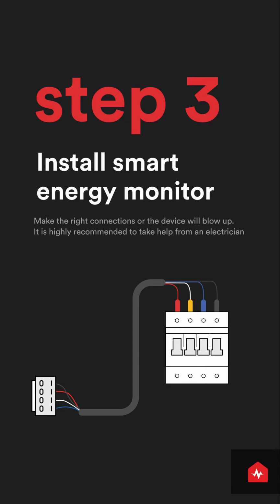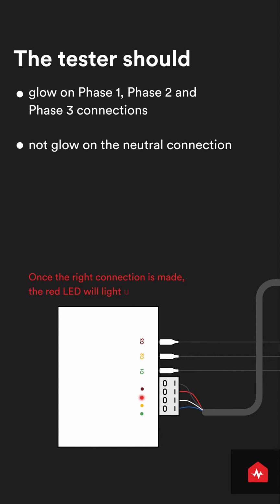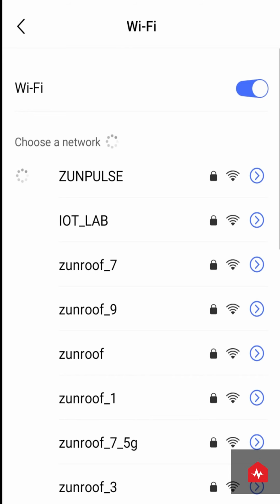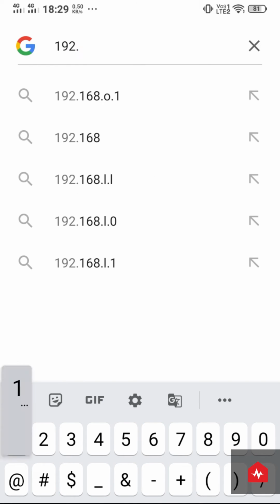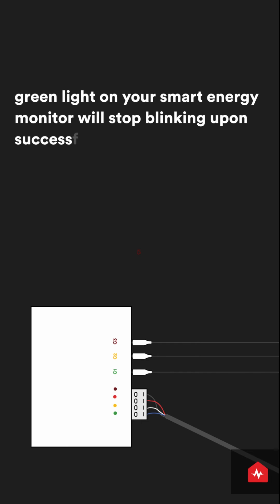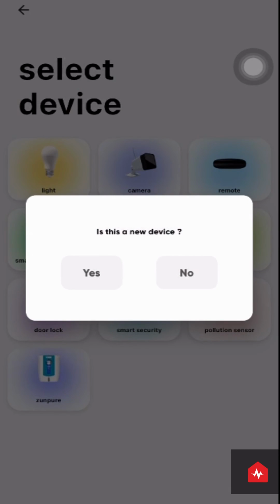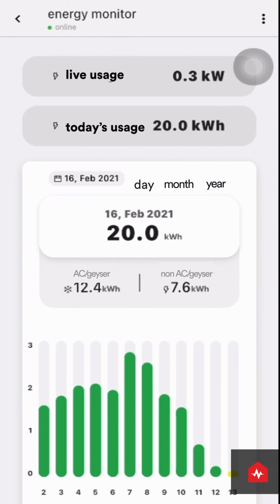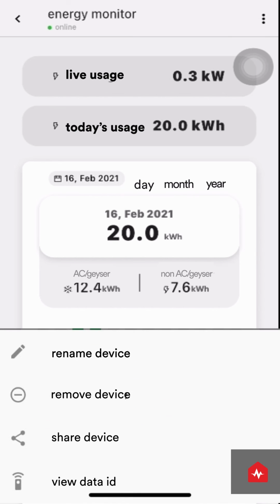How to install zunpulse smart energy monitor | Installation Guide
In this video we will guide you through the installation process and usage of the zunpulse smart energy monitor.

Do you know how much electricity you consumed today? Or this week? Or this month? Now, you will know.
The zunpulse smart energy monitor gives you real time data on your electricity consumption. Easily discover opportunities to save money and energy with this smart energy monitoring system.

Welcome to the future of living—where all the controls are at your fingertips!

Start your smart saving! Grab your zunpulse smart energy monitor